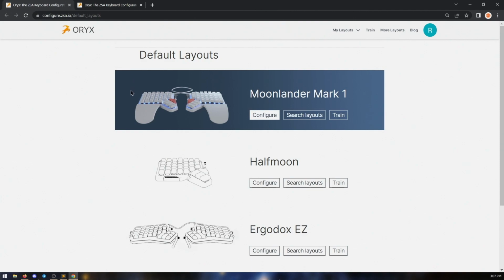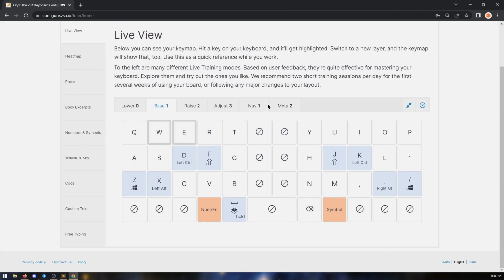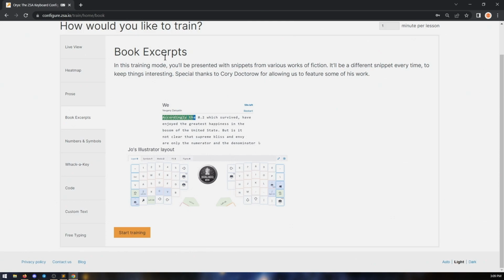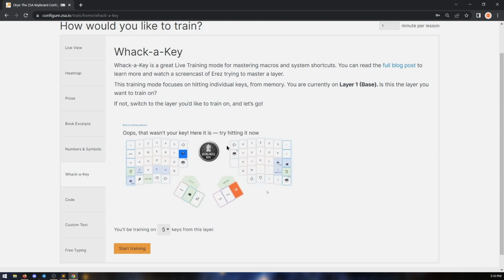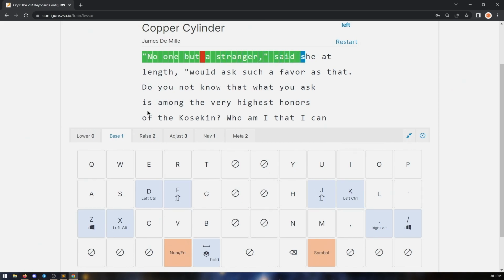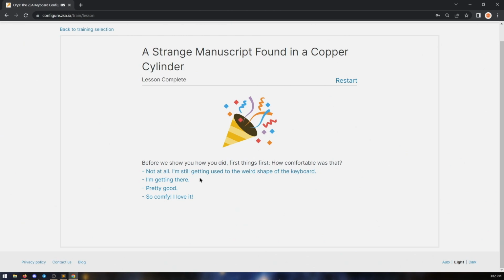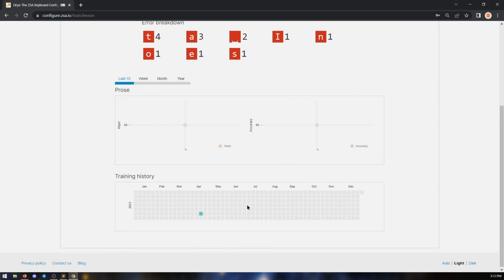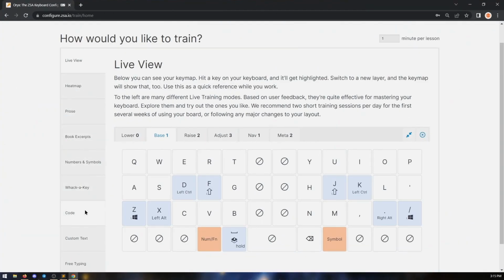Introducing Live Training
An overview of Live Training, a feature that lets you get more comfortable and faster at using our keyboards.